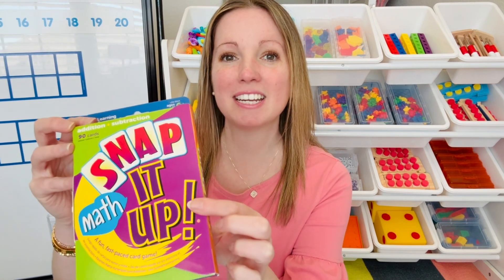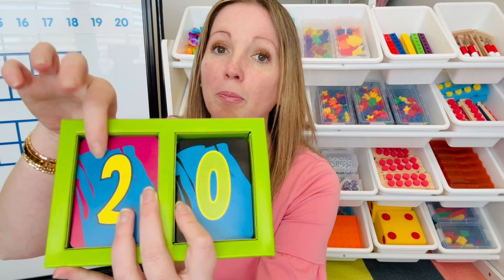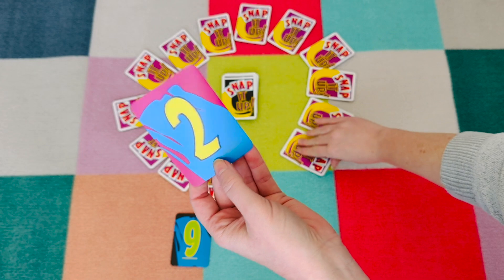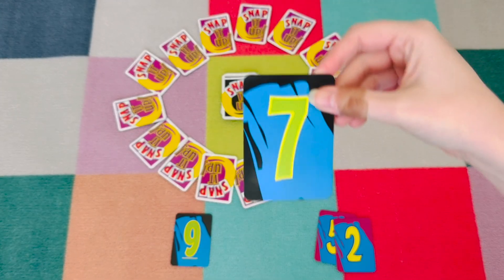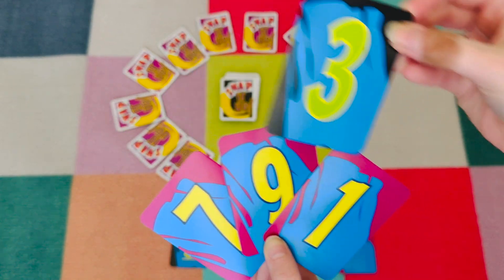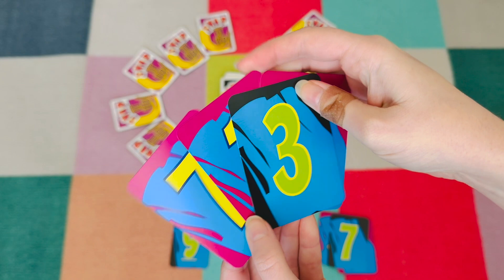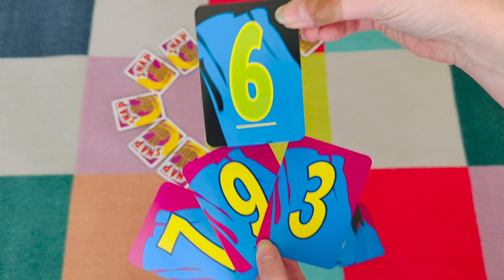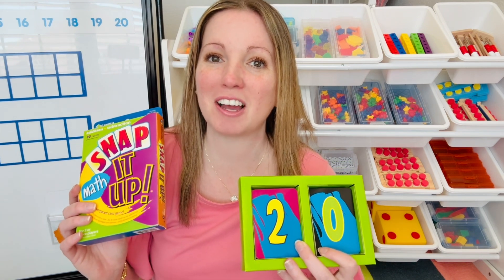Snap It Up Game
Hi there! I want to show you a NO PREP, fun addition and subtraction game!

This Video Includes:
-Snap It Up Math Game
-Modeling How to Play

Links to Resources/Materials from the Video:
MATERIAL LINKS-

You can find more hands on math activities...